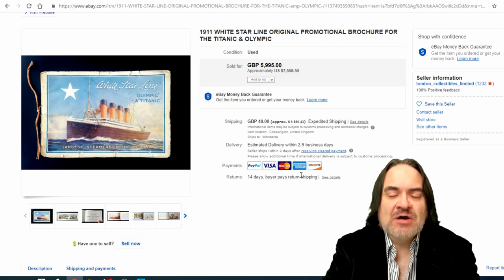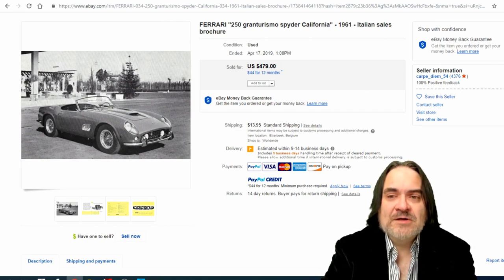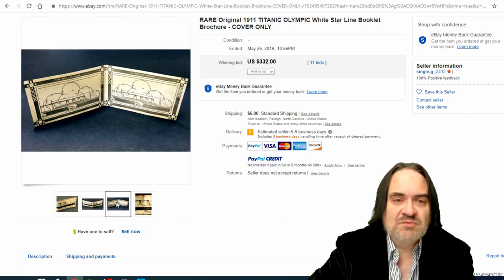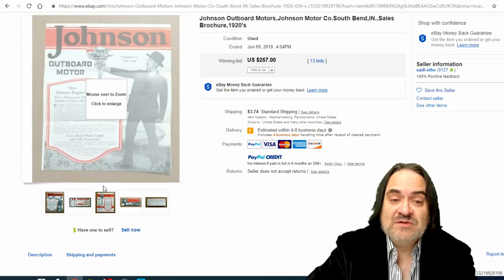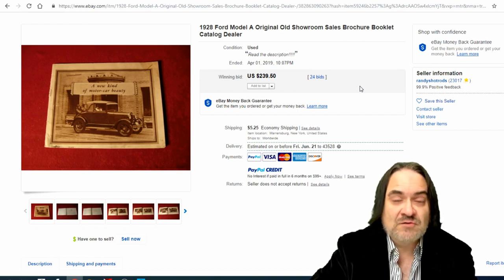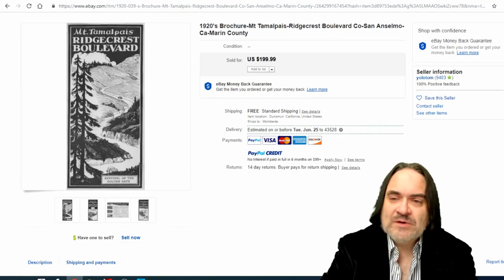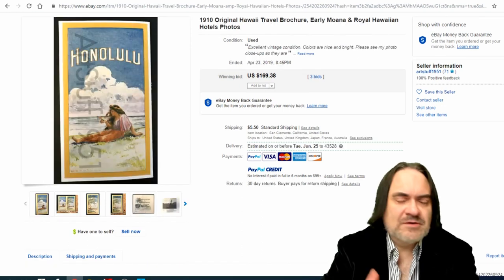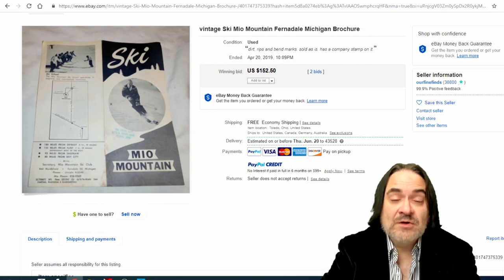Big Money Paper Items to Sell on eBay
Some of the Mailing Supplies We Use:
2" Table Top Tape Dispenser
2” Tape For Dispenser Above
6" X 9" poly mailing bags
10” X 14” & Larger Poly Mailing Bags